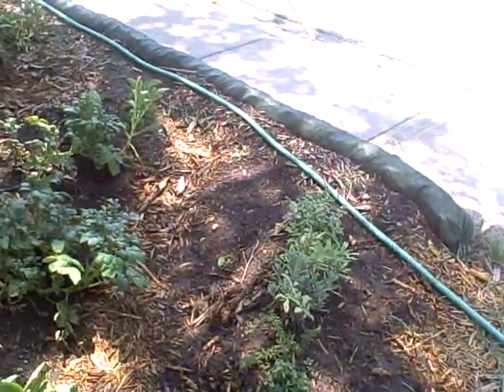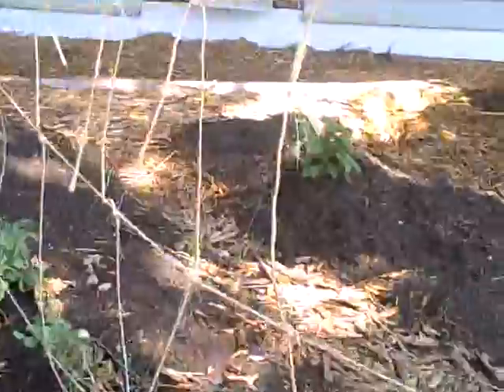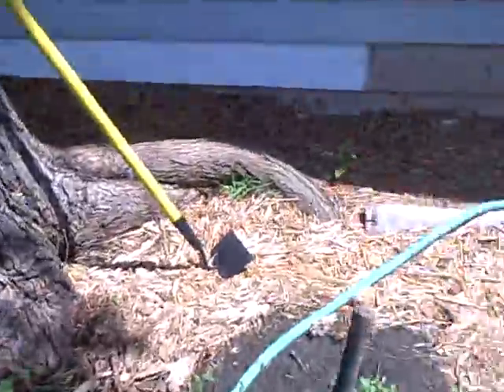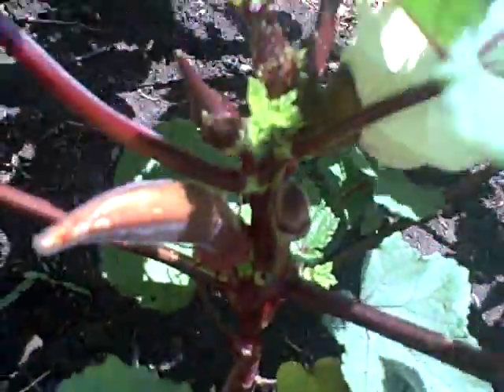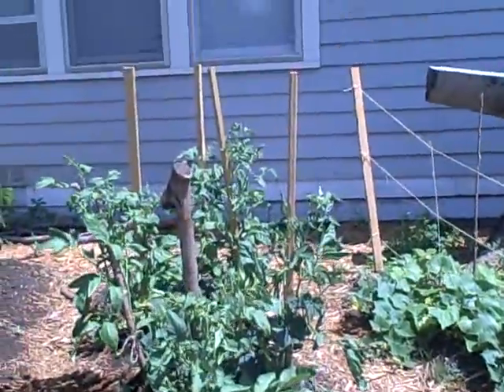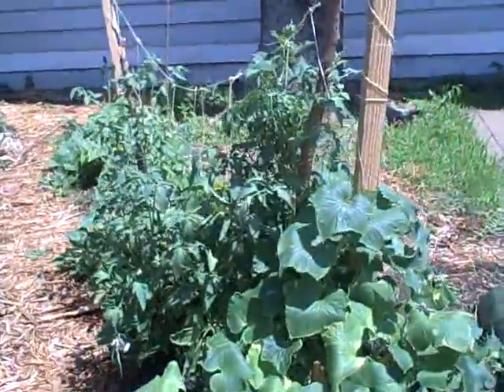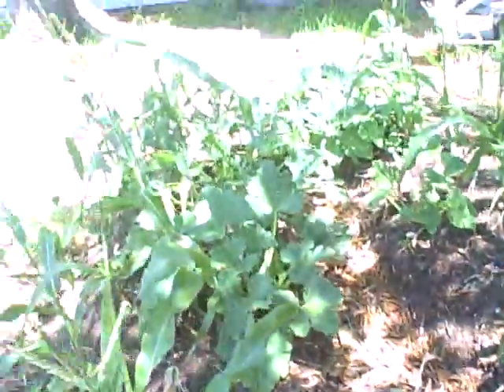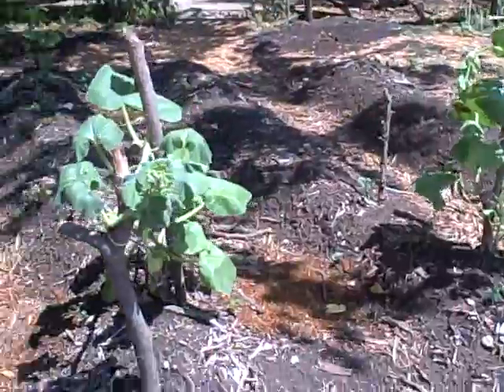Hammer Garden Tour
Took this video today of the garden I planted back in April, now in full bloom.  Can't wait to harvest my first veggie!